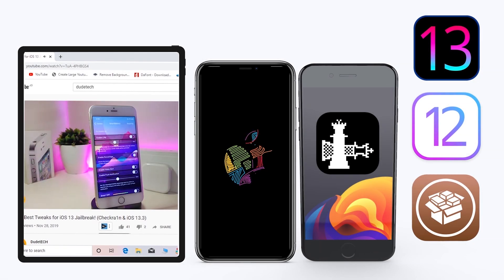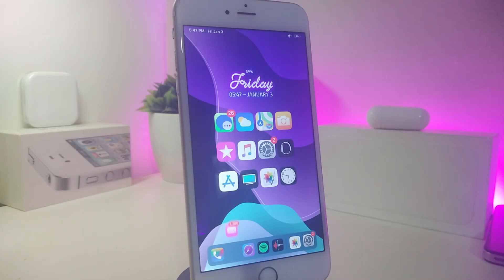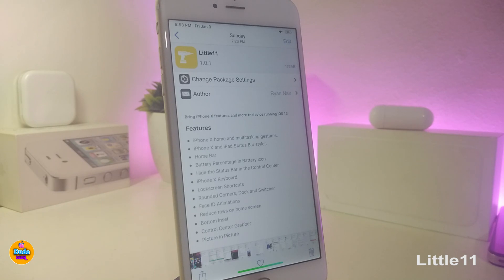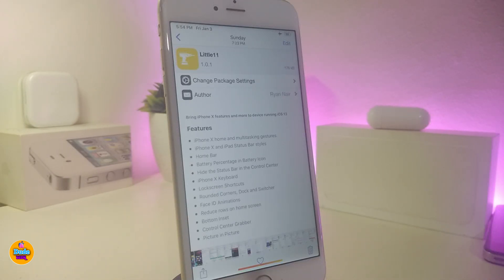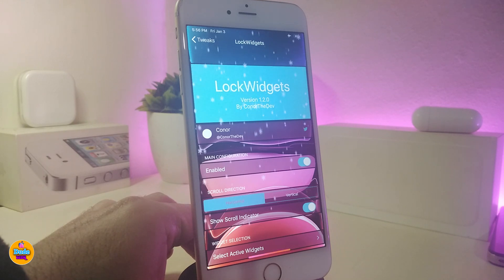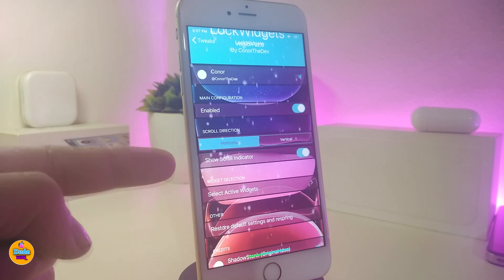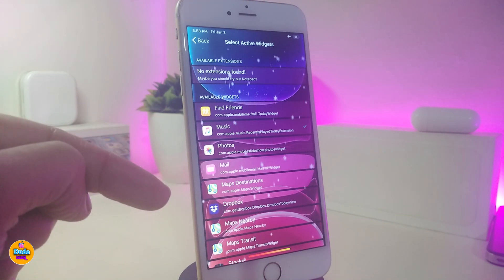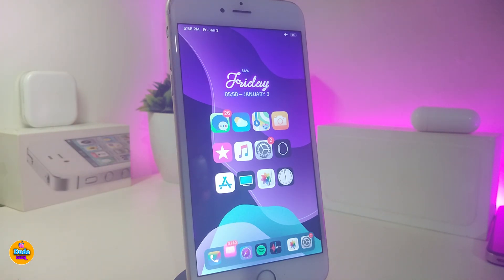TOP Best Tweaks for iOS 13 Jailbreak! (Checkra1n & iOS 13.3)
Tweaks List:
PerXent           ndoizo.ca/
ColorSiriLine    BigBoss

THEME : AndromadeOS